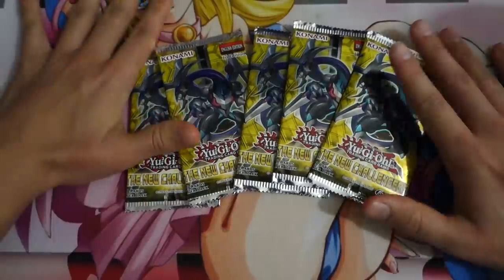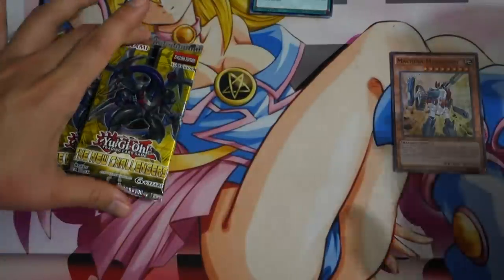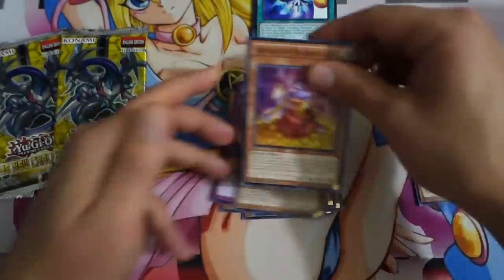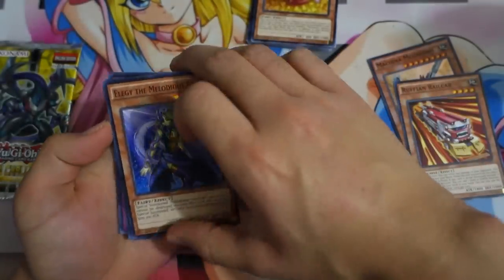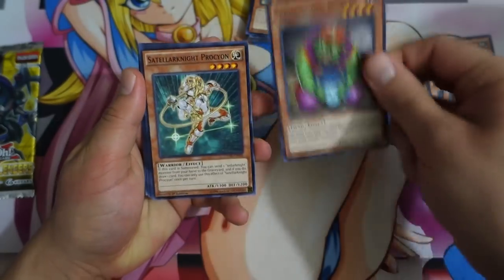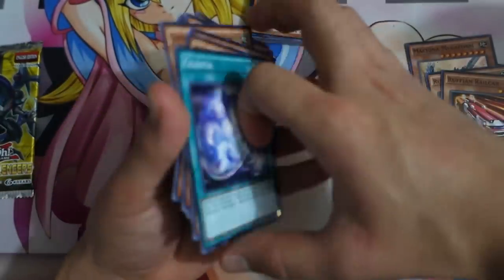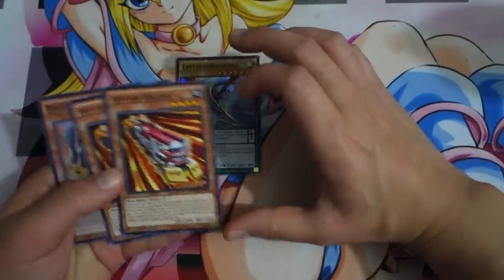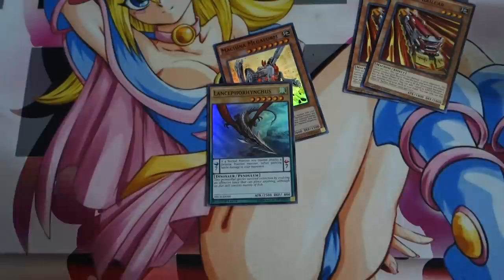5xNew Challengers Pack Openings!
Also odd eyes comes in the last pack not this one, sry my bad brahs

DeeDee (Azneyeswhitedragon)
USA